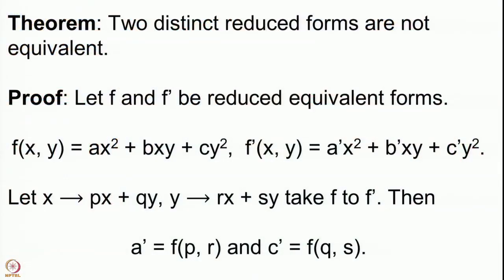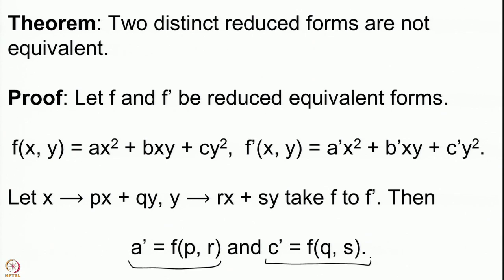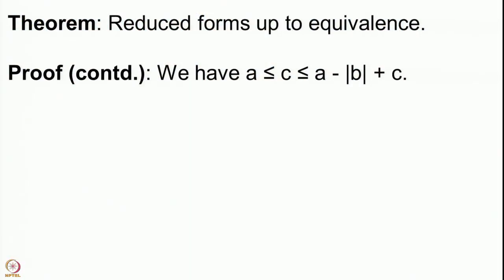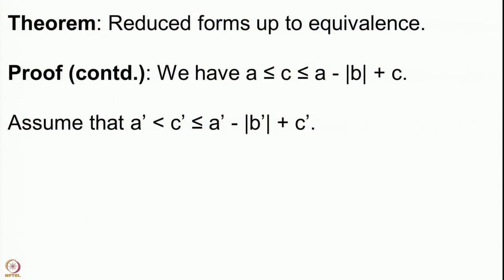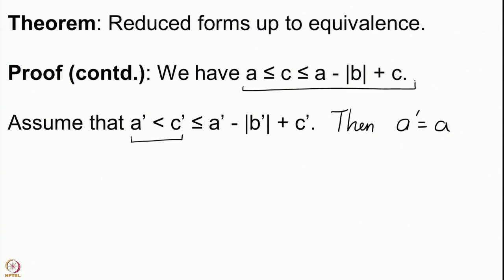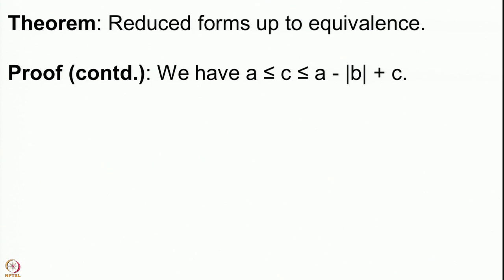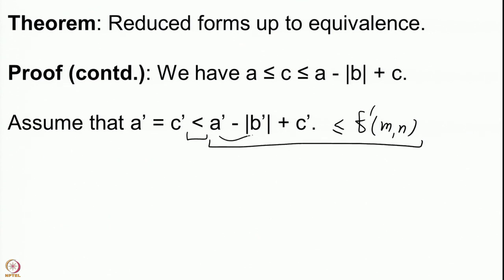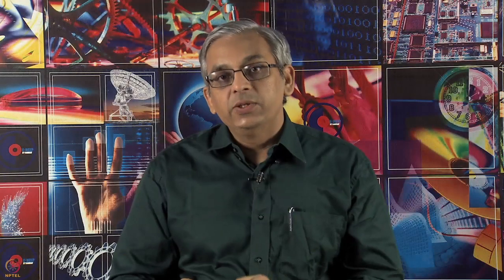Week 9-Lecture 44 : Reduced forms up to equivalence - III